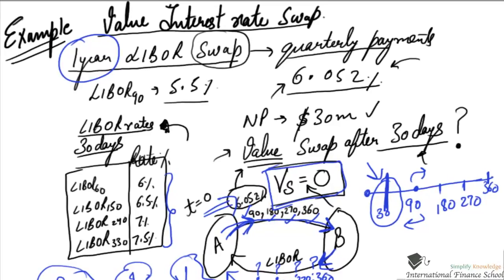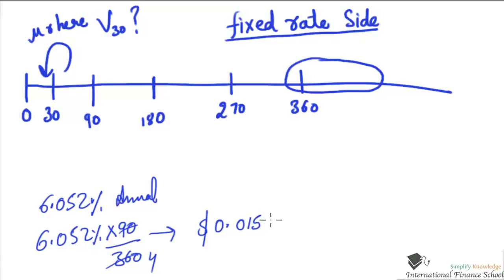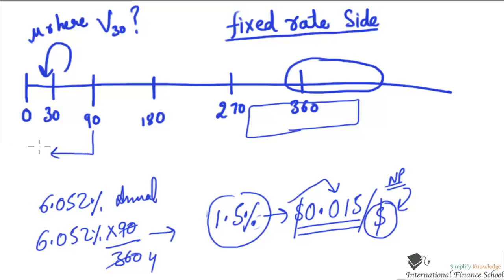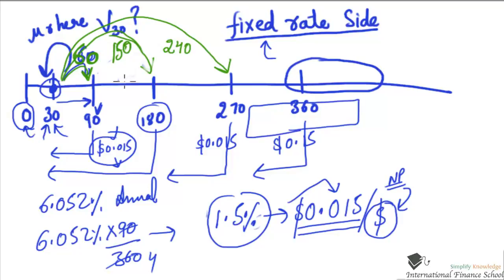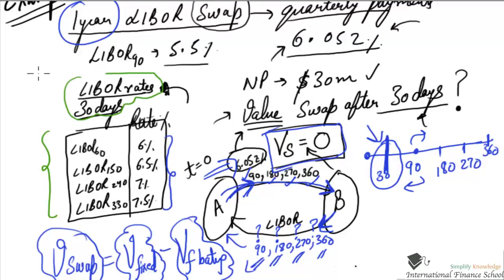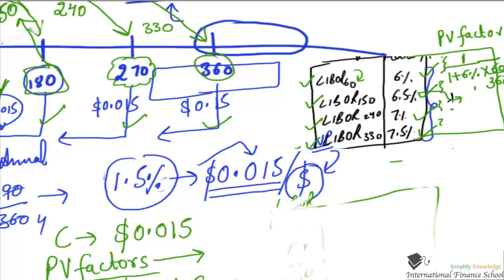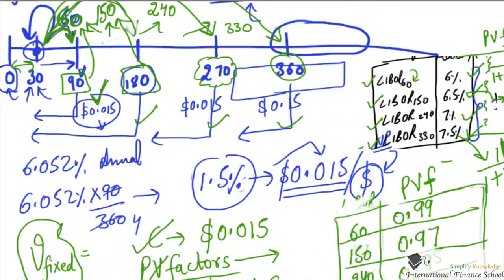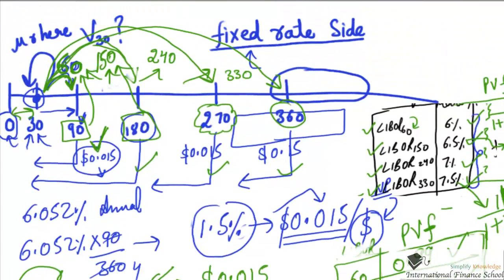price value 2